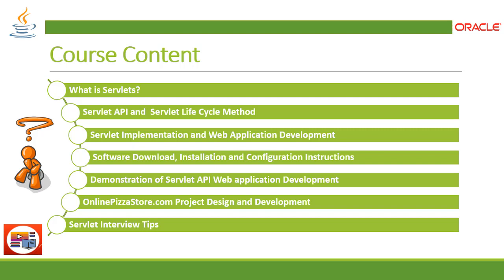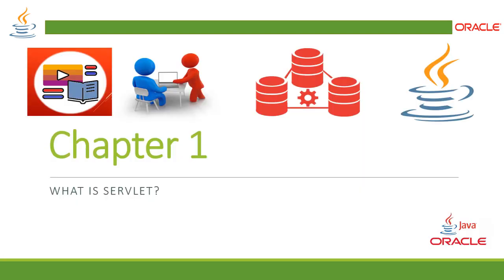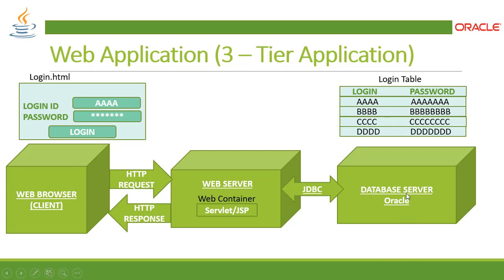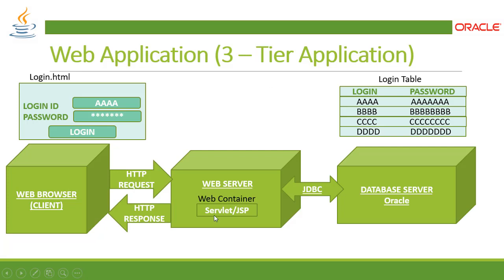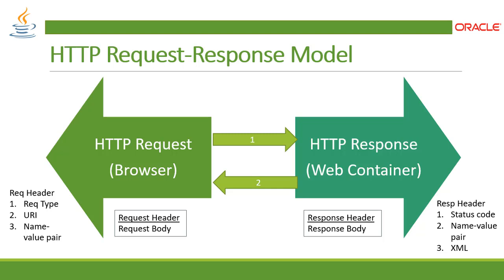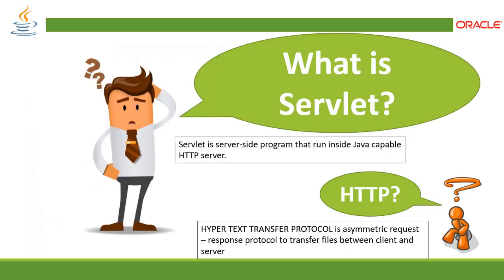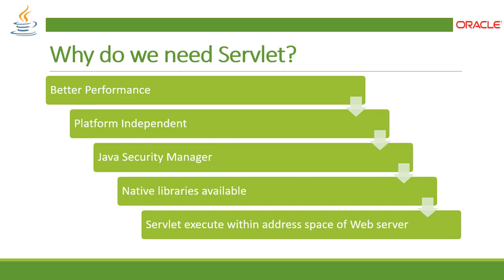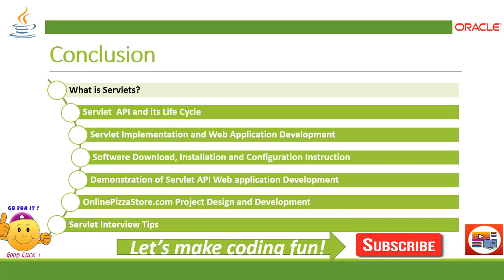What is Servlet API ?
@TechRanch Hi, Welcome to Tech-Ranch! A place where we learn and earn technical skills in the most efficient way.
Today, we are introducing a new course SERVLET API Tutorial for beginner and intermediate to understand the concept of Servlet in detailed. In this Chapter-1, We are discussing all about Java based web application  development using servlet api. Here, we will be discussing Why do we need Servlet? And HTTP Request-Response Model.
Thank you so much for watching this video and please subscribe to the channel for more upcoming informative videosFor more high quality professional technical course with complete resources with source code and notes with huge discount, please enroll here :
Let's make coding fun!